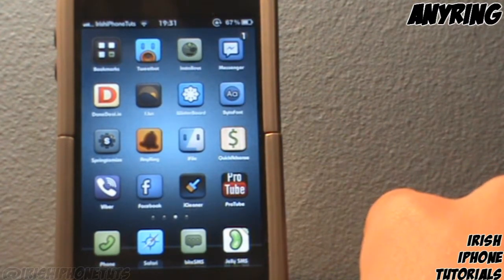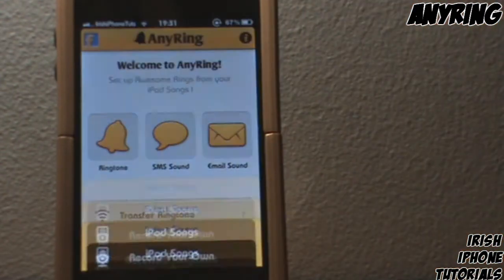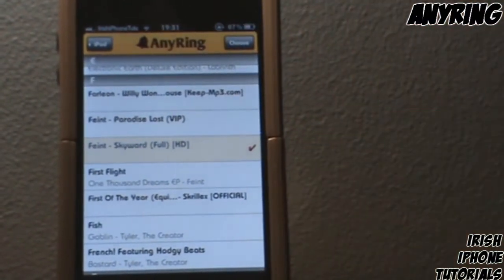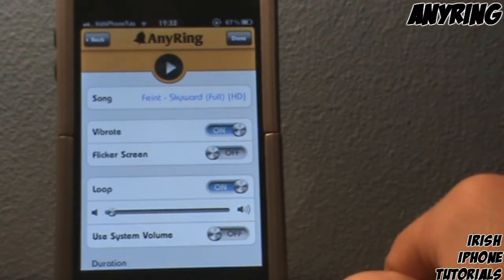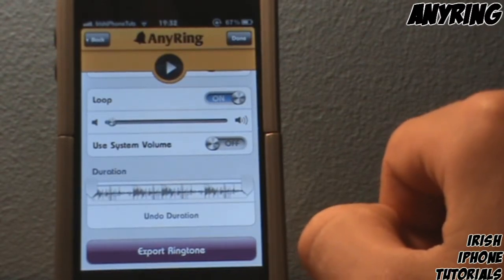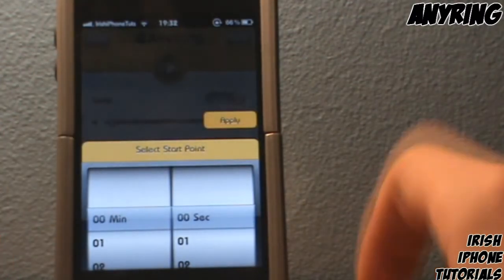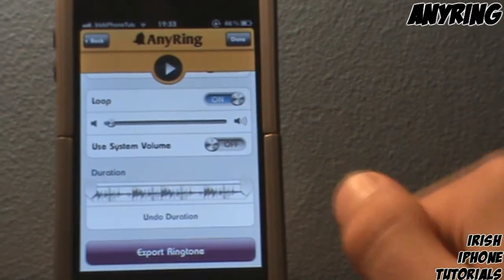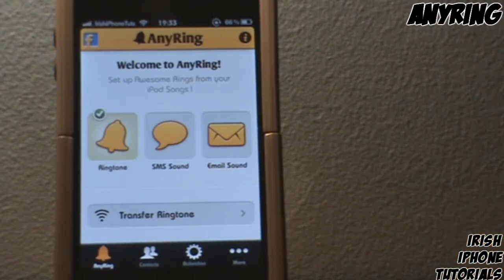AnyRing - Use Any Ringtone on iPhone